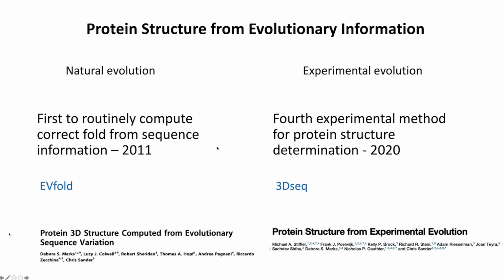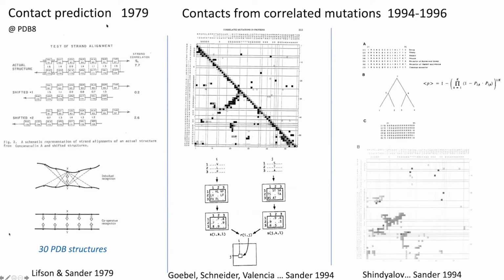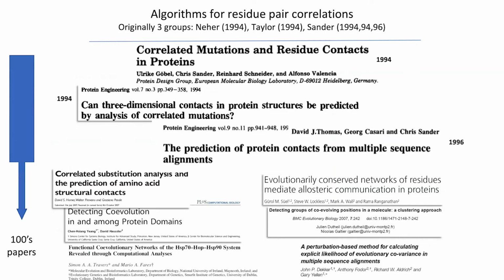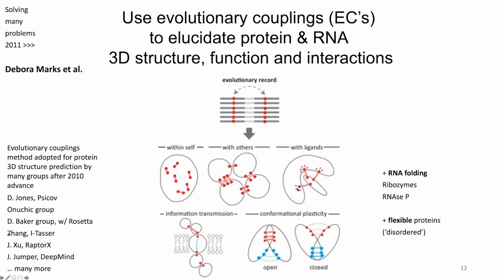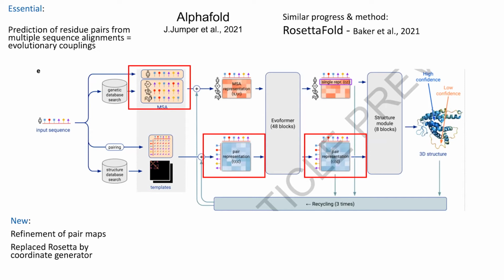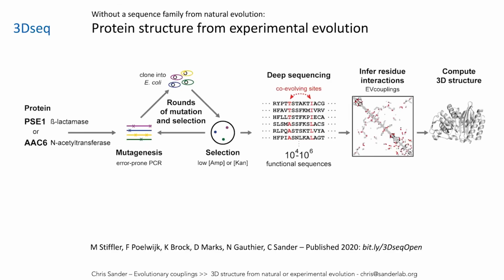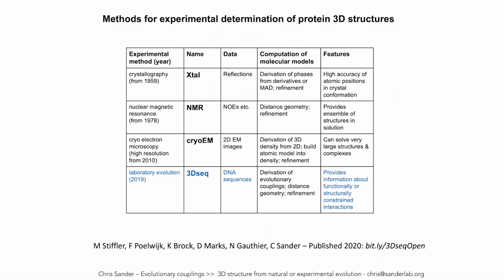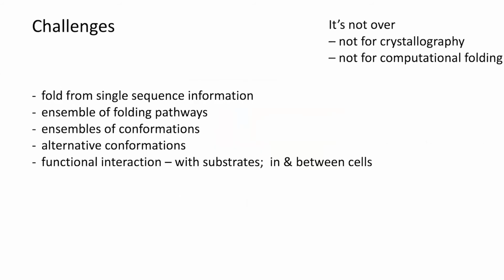PDB50 at the ACA: Chris Sander, Harvard Medical School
Protein folding computed from evolutionary information
Chris Sander (Harvard Medical School)

The 2021 American Crystallographic Association (ACA) Transactions Symposium (July 30-31, 2021) was dedicated to celebrating the manifold contributions of the PDB to fundamental biology, biomedicine, bioenergy, and bioengineering/biotechnology.

Presentations from high profile experimental and computational structural biologists working in the United States, Canada, and South America were augmented by short round table discussions regarding future directions in structural biology and the important role that the Protein Data Bank can play in a rapidly changing landscape.

Access all presentations from this meeting at rcsb.org or use this playlist for chronological recording of the full meeting including panel discussions and introductions